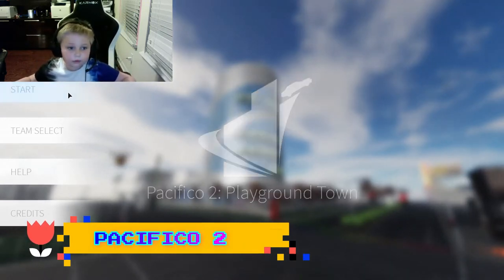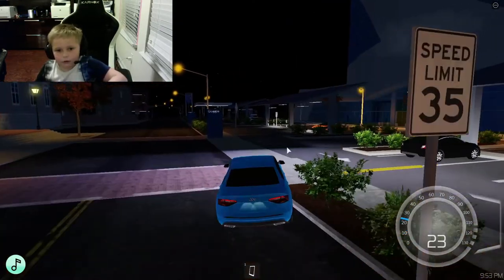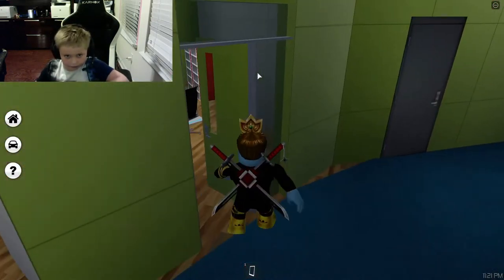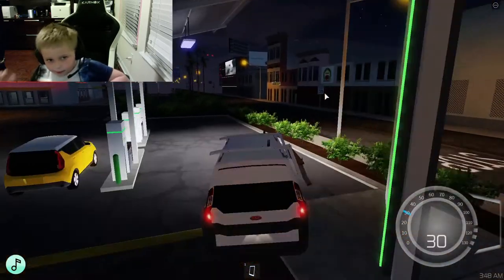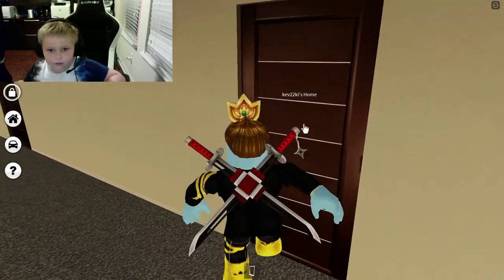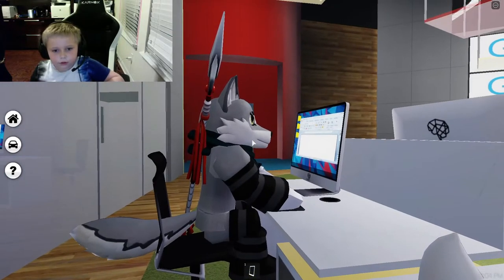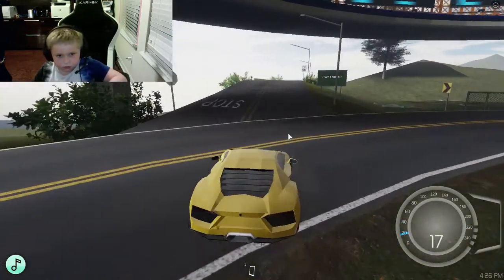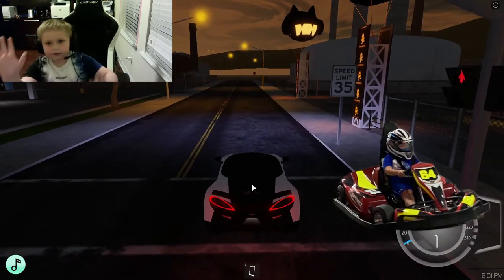Pacifico 2 and More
Drive, Visit, Live